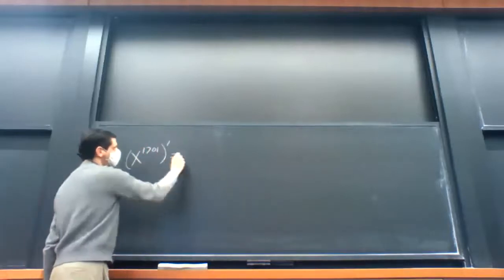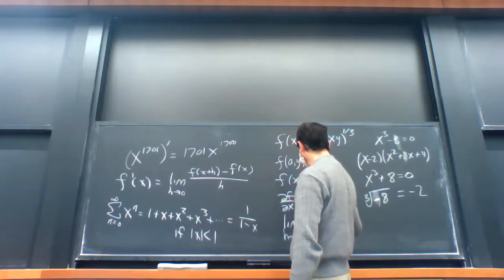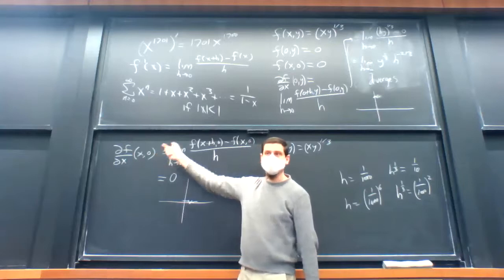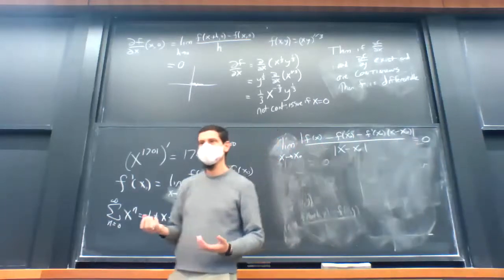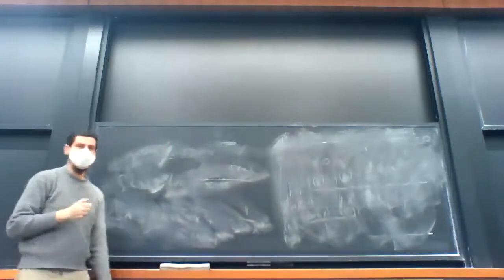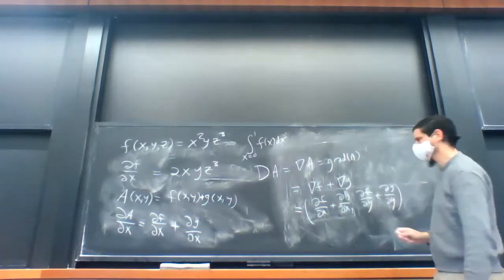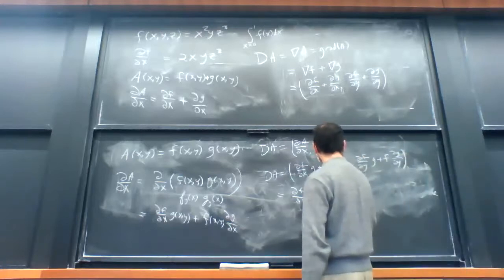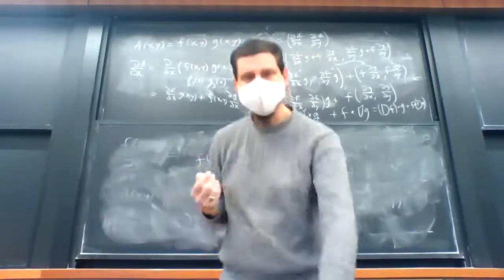150 01 2021 Lec08 PartialDerivs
Steven Miller: Math 150: Spring 2021: Williams College: Section : Lecture 8: 10 March 2021: Partial Derivatives